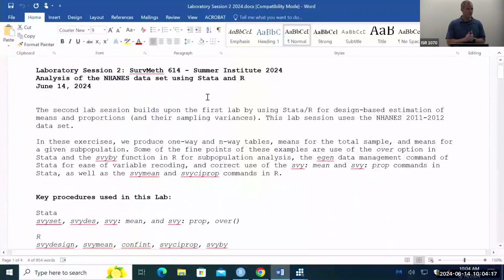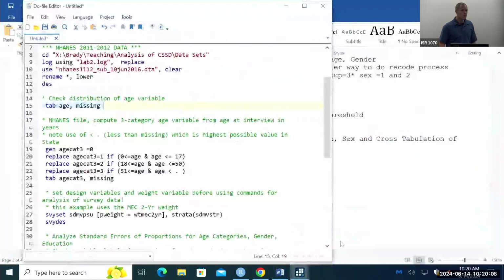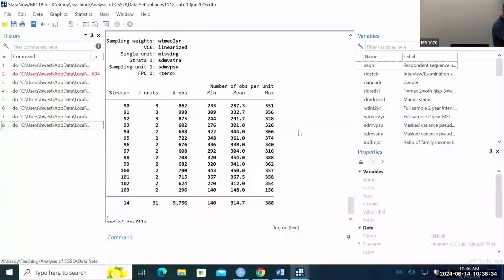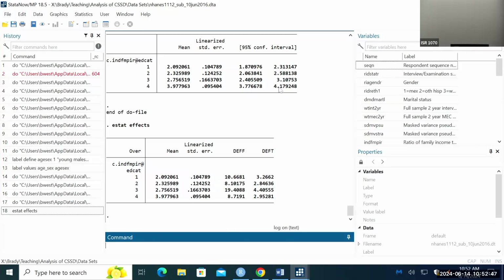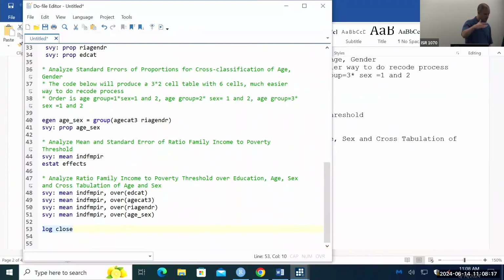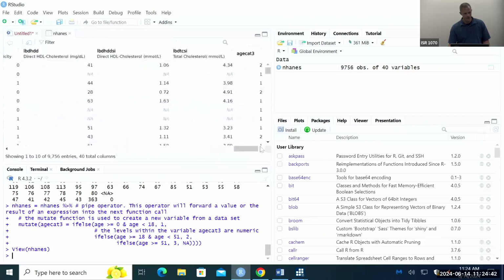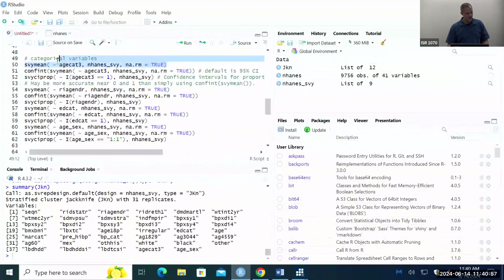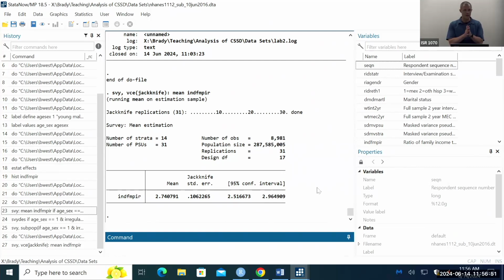ACSSD Laboratory Session 2: Analysis of the NHANES data set using Stata and R